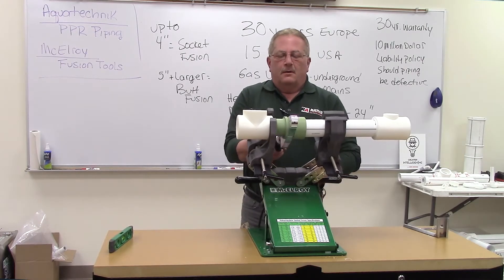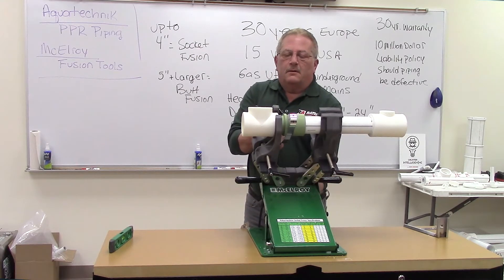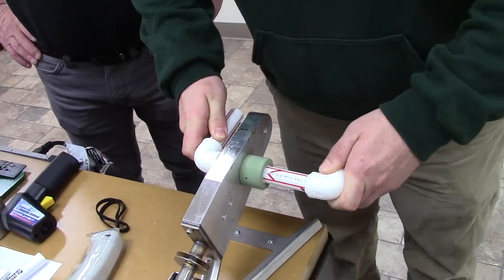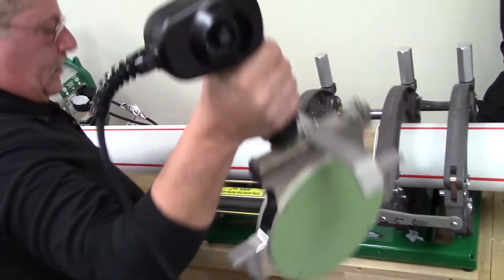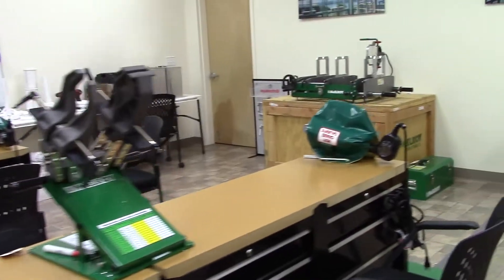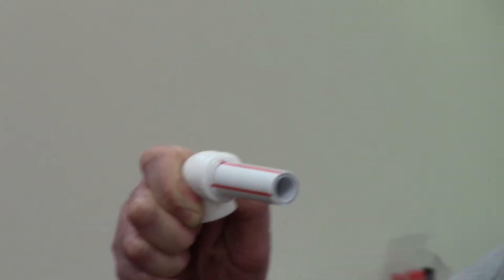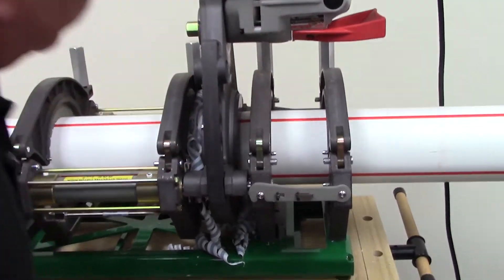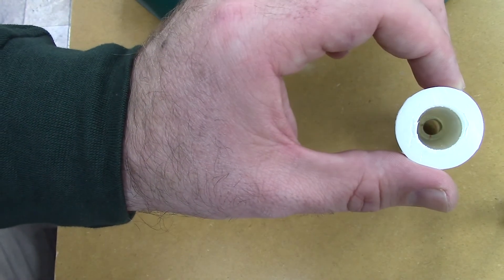Aquatechnik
To all New York/New Jersey Plumbing & Heating Contractors and HVAC Contractors  come learn a new way of piping without copper and black pipe for piping your heating system and DHW system.